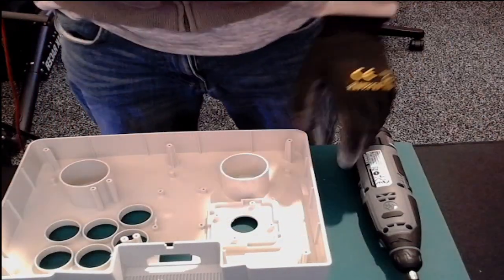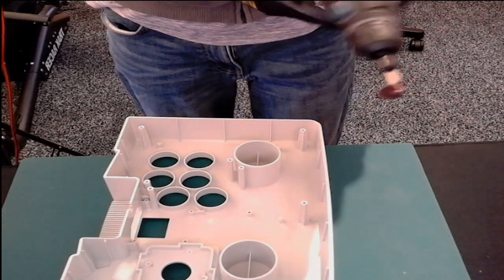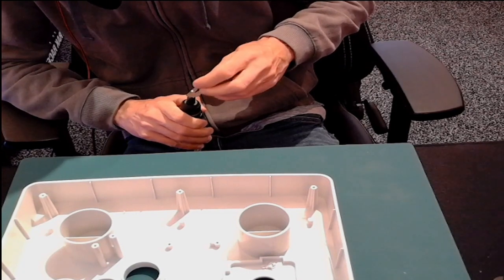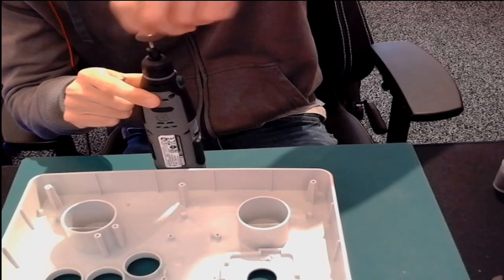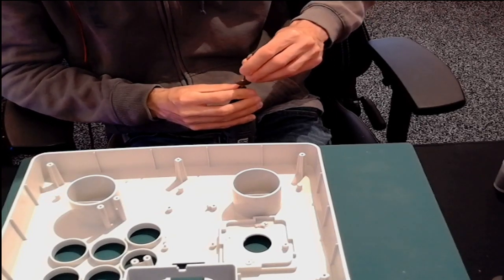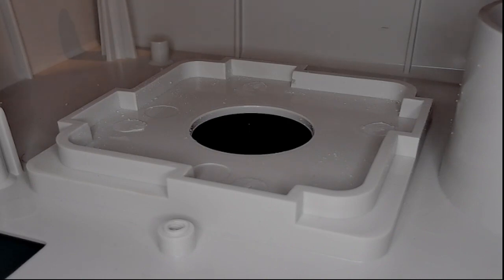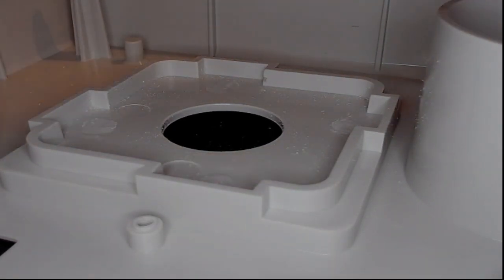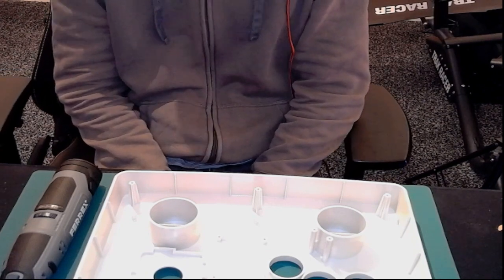Joystick cut and sand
Brief video of the cutting & sanding process using an Aldi Dremel wannabe rotary tool.

Credit to Ryneholds for the video edit to combine the two together. Thank you kind sir! :)